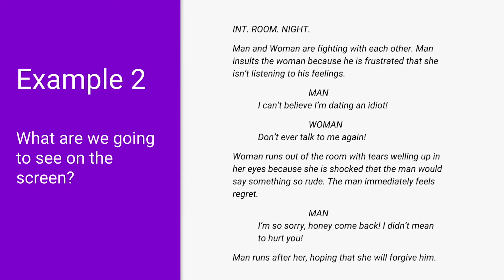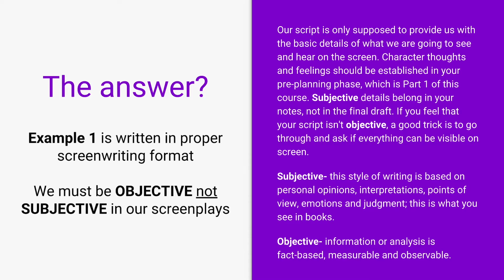SCREENWRITING TIPS FROM FILM SCHOOL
I just launched my own CRASH COURSE ON HOW TO MAKE A SHORT FILM. If you are hoping to learn more about screenwriting in addition to all other aspects of filmmaking, then head on over and check out my course:

If you are looking to help out with my festival or submit your screenplay, head on over to my new site

to learn about the festival and how YOU can submit your film script OR help me out behind the scenes!